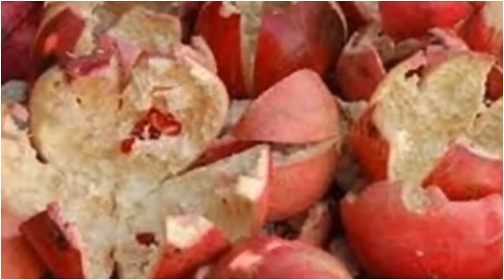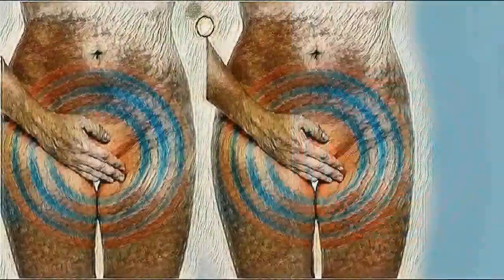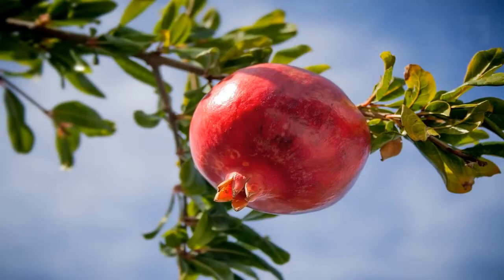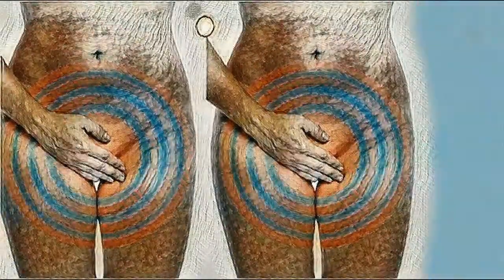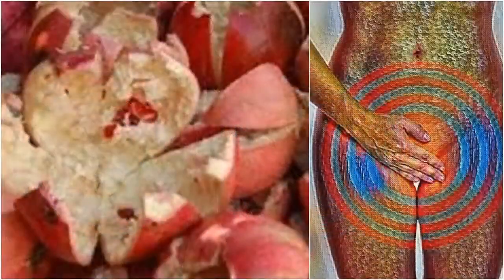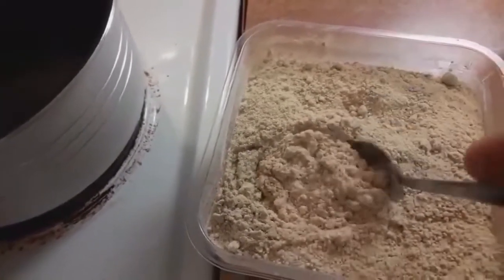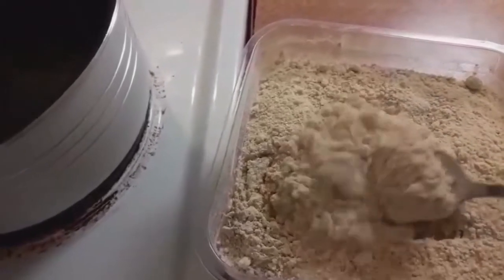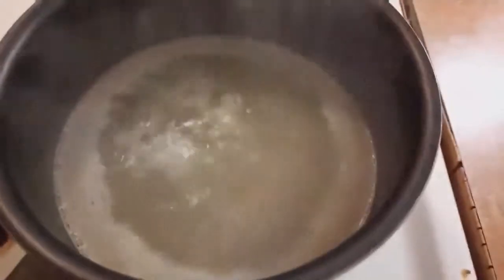Vaginal Tightening,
Tightening Loose VAGINA  home remedies.

Hello viewers, my name is Emma Ikwueze. Thanks for visiting my channel and watching my video. My channel, GLOBEMEDIA HOME REMEDIES, is a compilation of best-rated home remedies e-books on a variety of subjects to provide valuable information and education to my viewers and subscribers. to view other exciting HOME REMEDY compilations.

Also please click on the notification button to enable you to be informed of every new home remedy compilation.